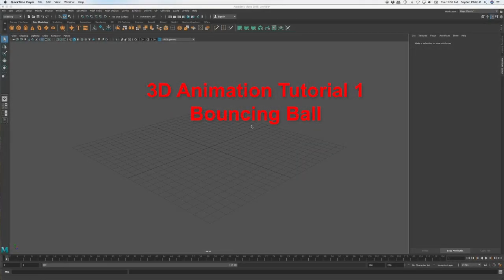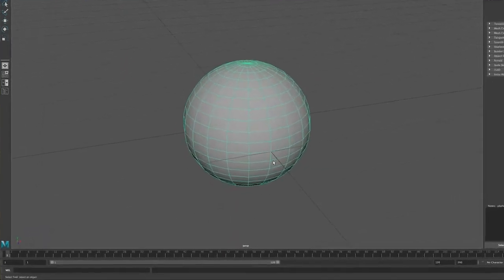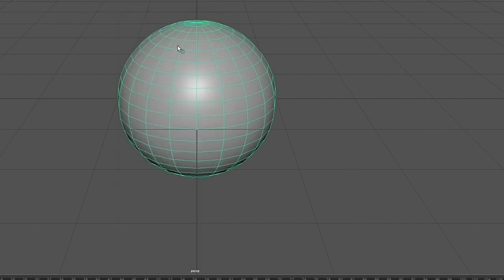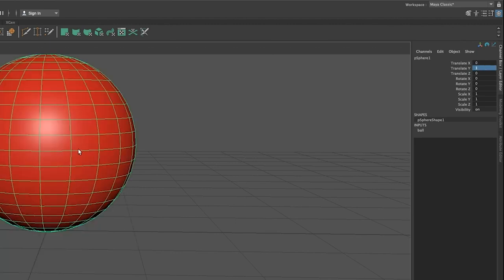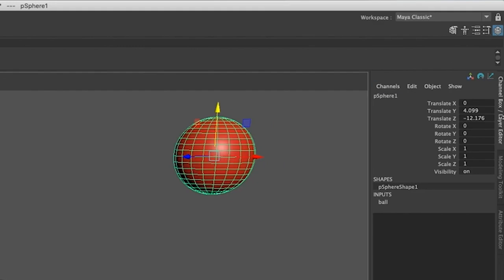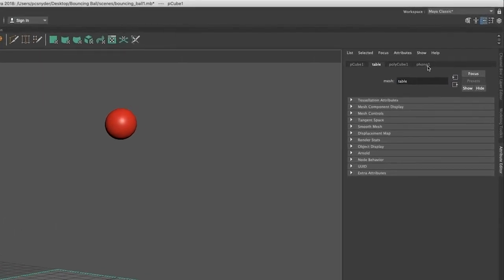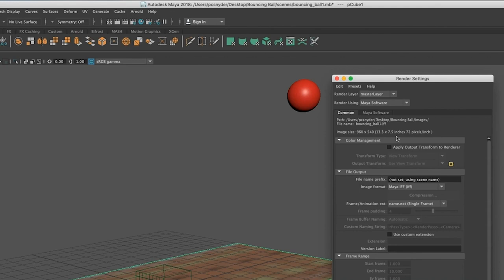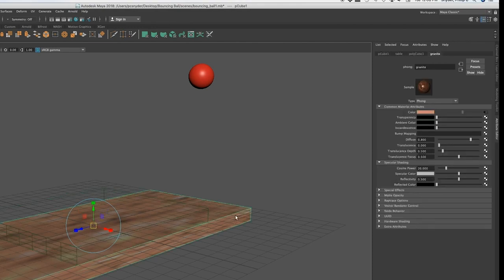DIGM 4371 3D Lab tutorial 1 - Bouncing Ball 1 - Prof. Phil Snyder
In this introductory Maya 3D tutorial, we'll tour the interface, while modeling and animating a bouncing ball, using the Squash and Stretch principle of animation.